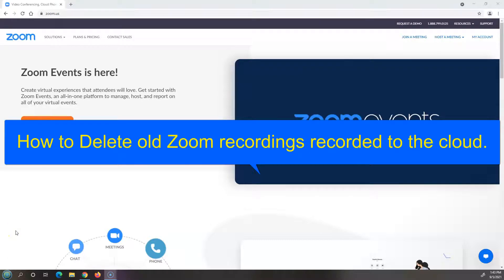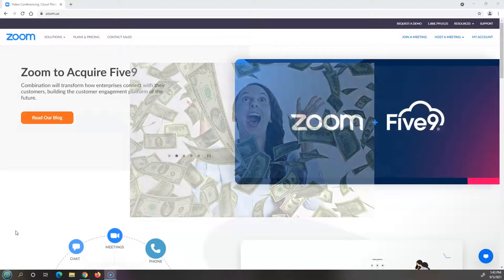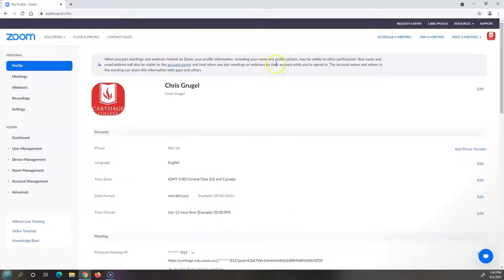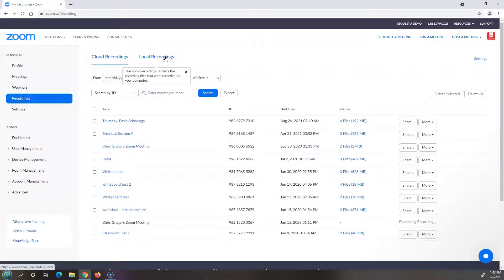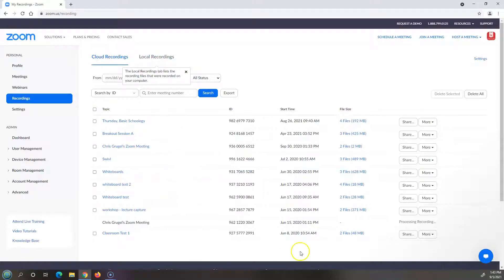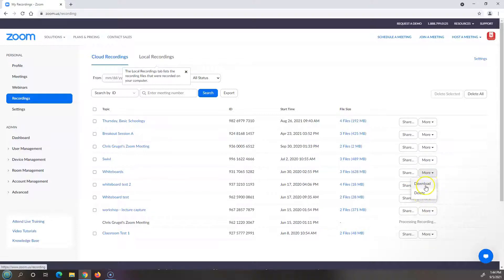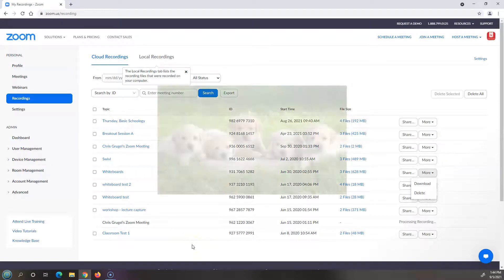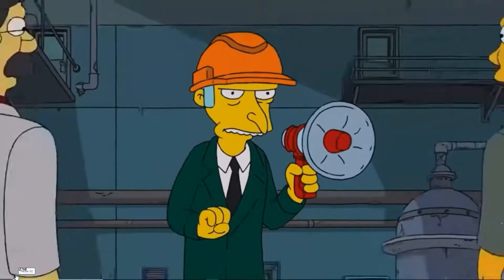How to delete old Zoom cloud recordings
If you have old Zoom recordings you no longer need in the cloud, go ahead and delete them!